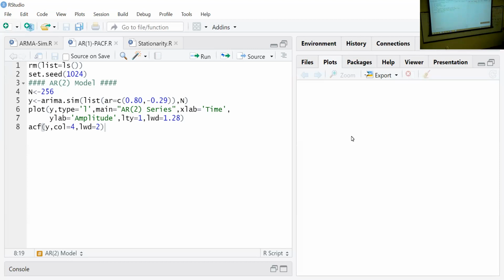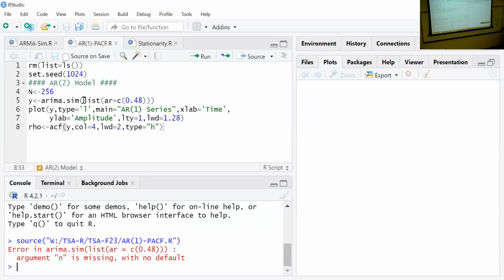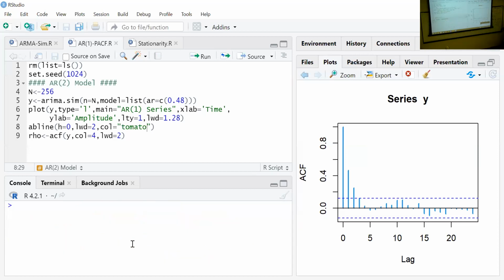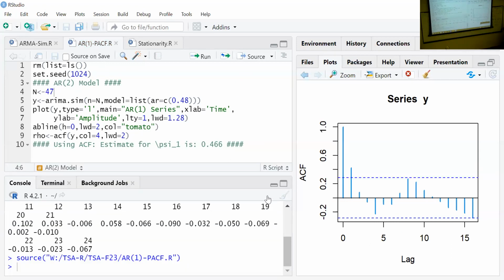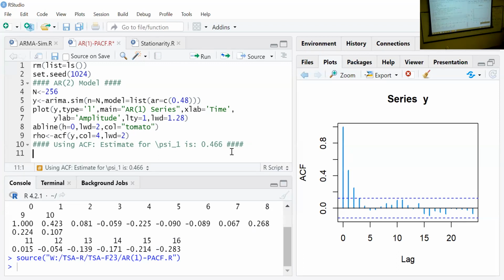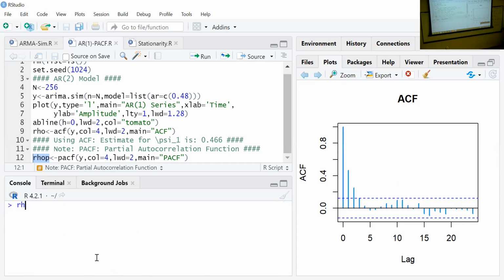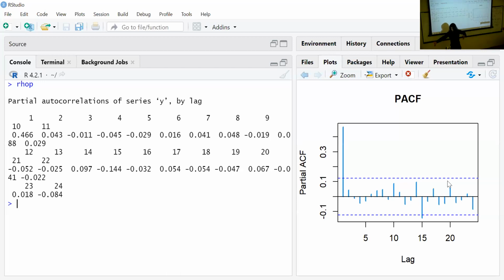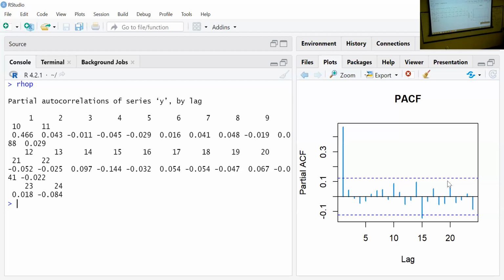PACF in R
Partial Autocorrelation Function (PACF) of autoregressive models.